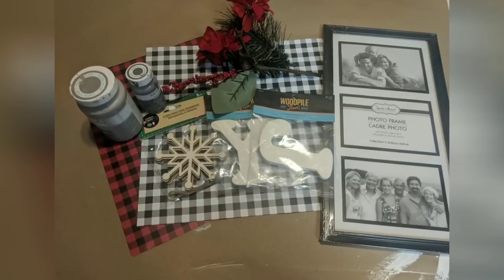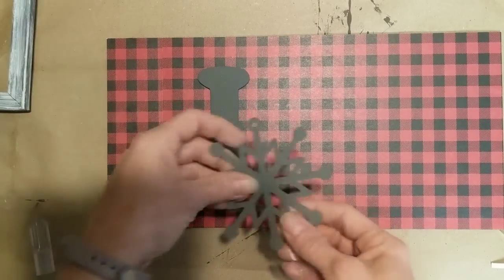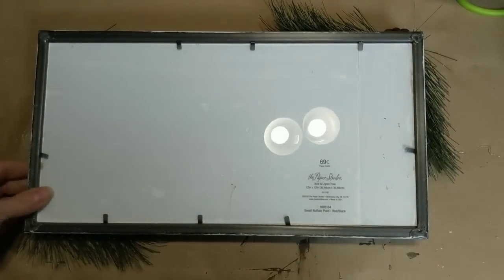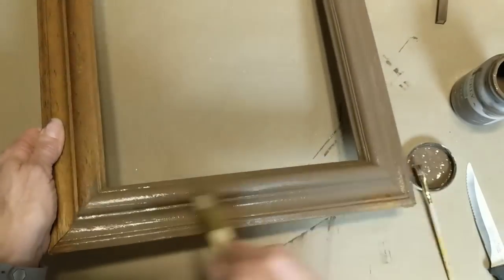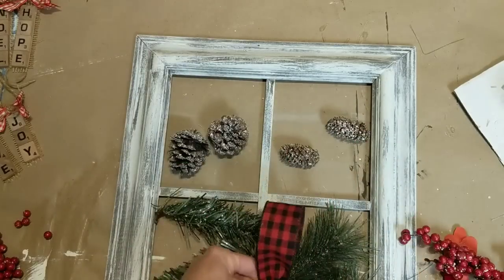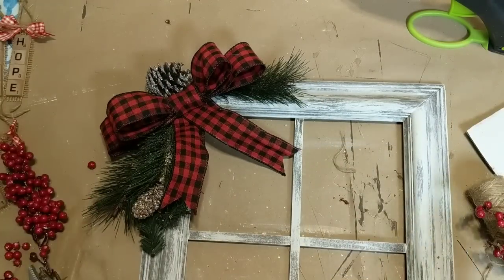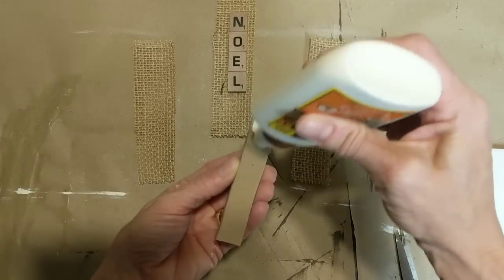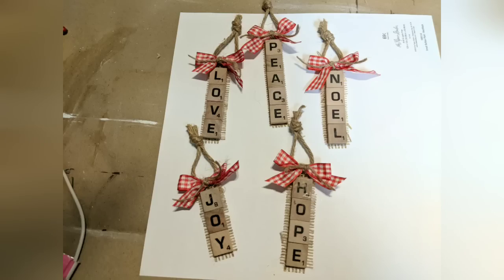DOLLAR TREE CHRISTMAS FARMHOUSE DECOR DIY WALMART HOBBY LOBBY THRIFT STORE ITEMS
Hello Everyone!

I am back with the third installment of my Christmas Decor DIYs for 2019.  I hope you are enjoying them so far!  THANK YOU to everyone who has left sweet comments and suggestions.  I appreciate you all so much!

Here are some Amazon links to some of the tools and supplies I used in this video:

Waverly Chalk Paint (white):

Mod Podge Matte:

Fiskars Paper Trimmer:

Surebonder Glue Gun with Stand:

Gorilla Wood Glue 4 oz.:

Gorilla hot glue sticks:

Scrabble Tiles:

Fiskars Finger Loop Craft Knife:

THANKS AGAIN!  Please let me know what you think would be fair craft show prices for these items!